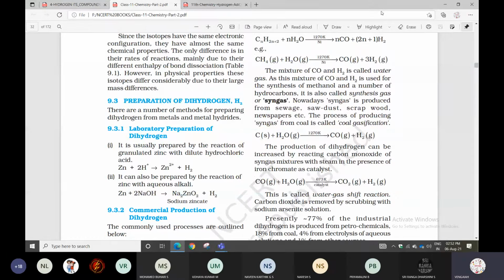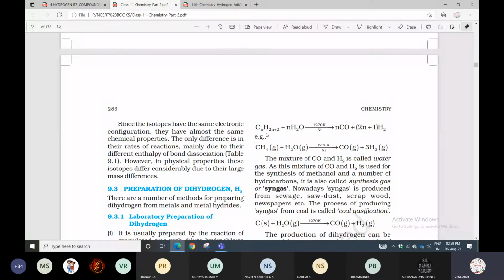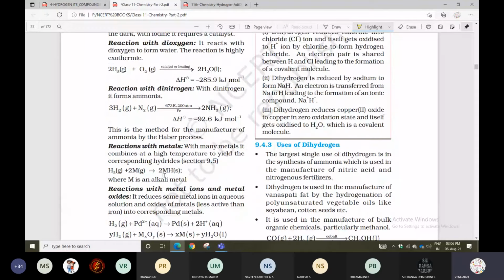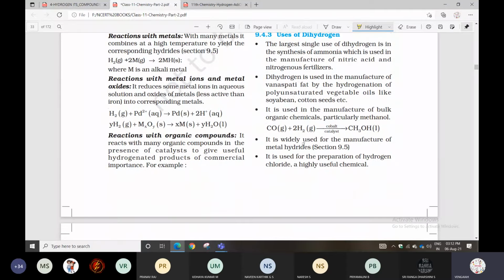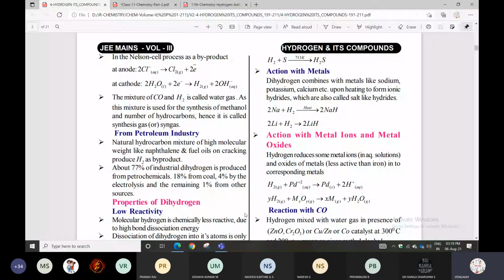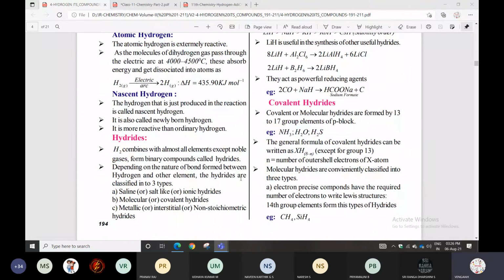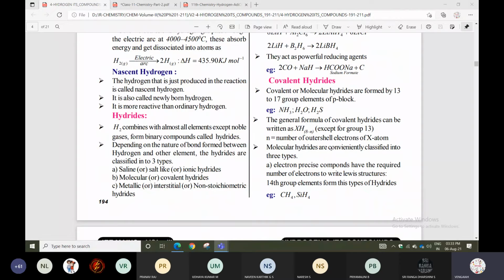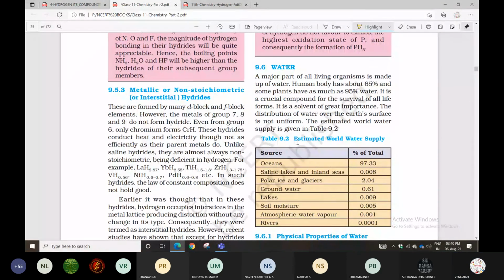Class XI Chemistry-07.08.2021